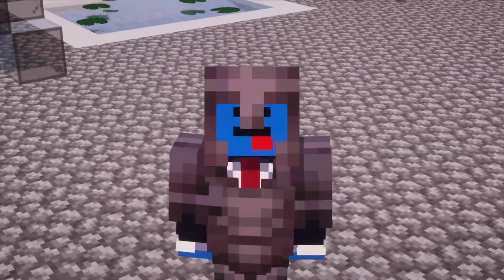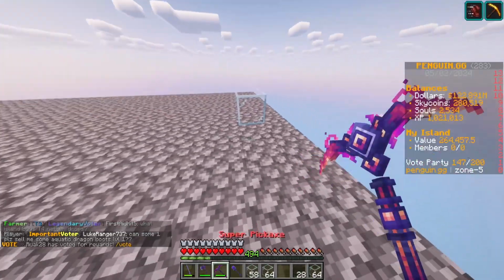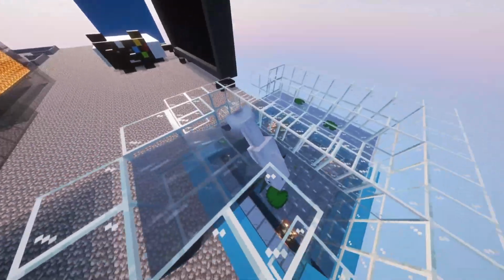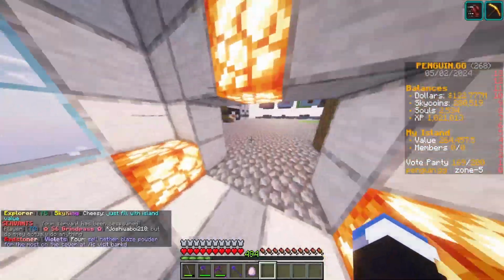I MADE A AQUARIUM!! S6 Ep 27 | SB737's Skyblock Server